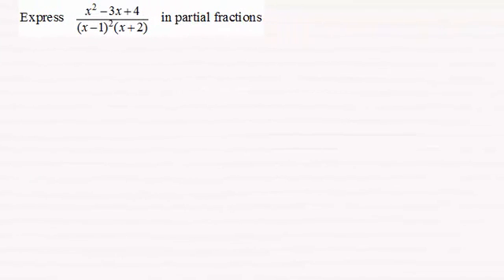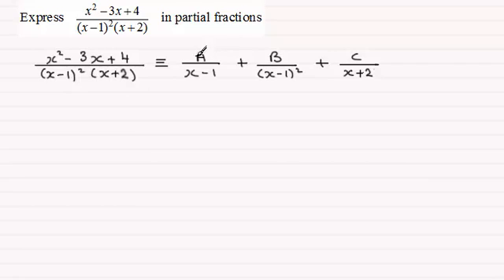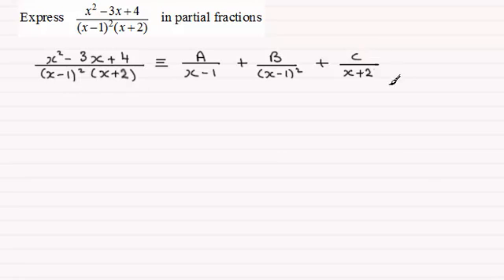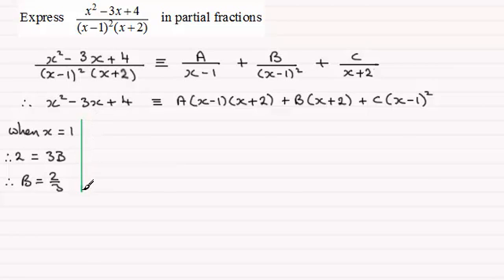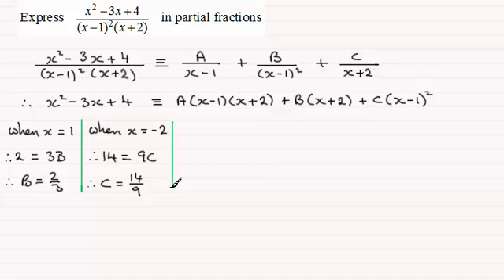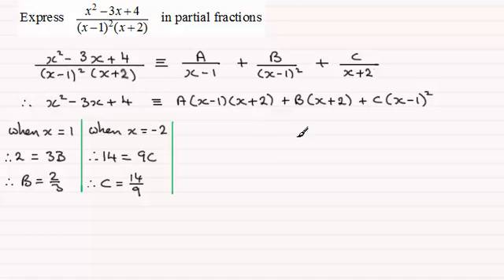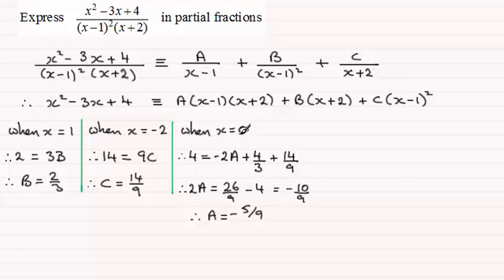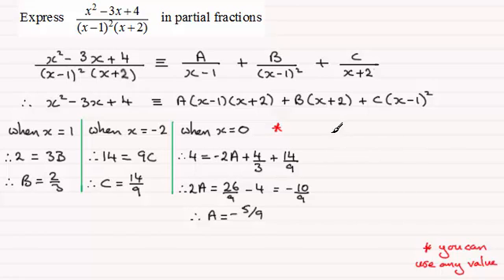Partial Fractions - Repeated Linear Factors : ExamSolutions Maths Revision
Revising partial fractions with repeated linear factors.